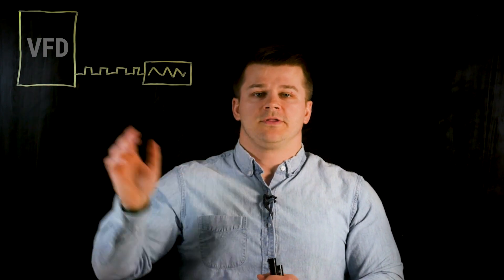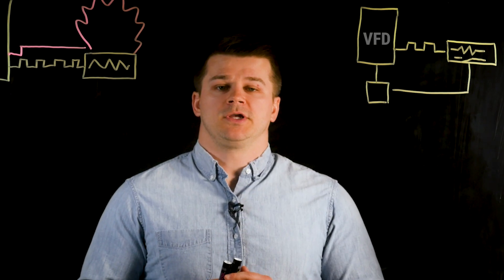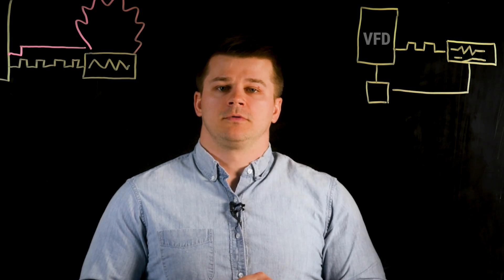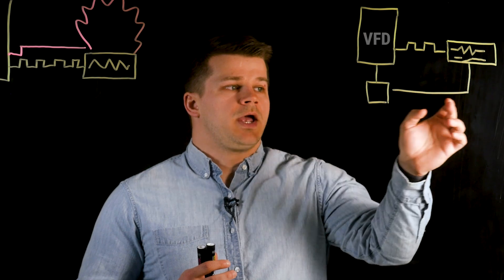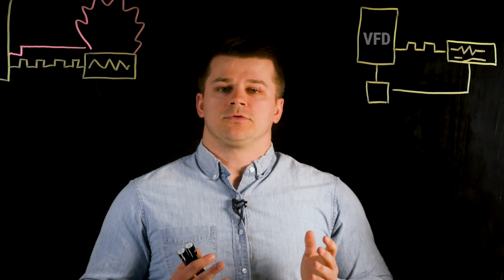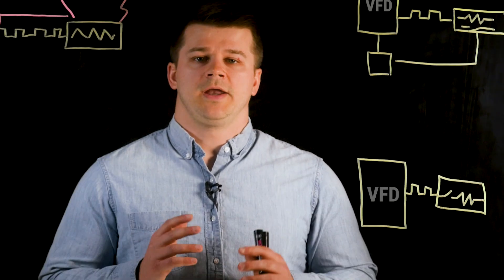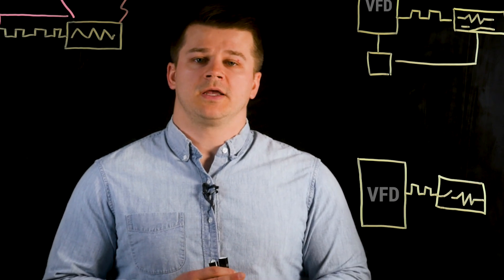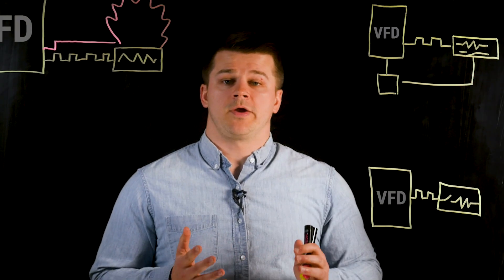Methods to Protect Braking Resistors from Overheating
In order to protect a VFD from overheating a common solution is to incorporate a braking resistor to dissipate the heat. This video goes through the different ways to protect a braking resistor from overheating.